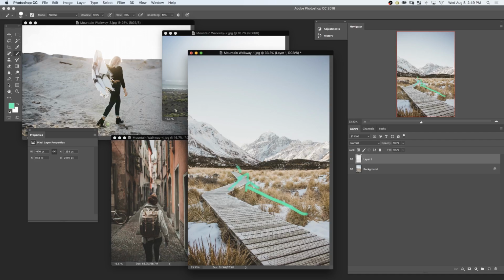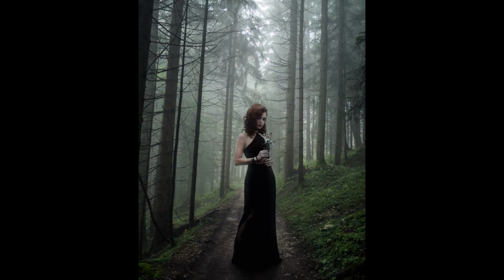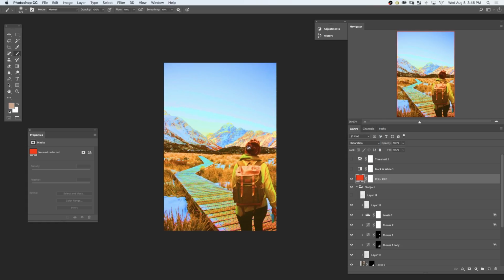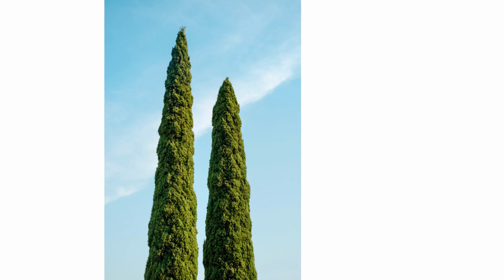Compositing for Beginners | Trailer